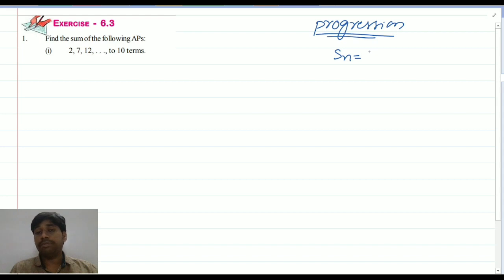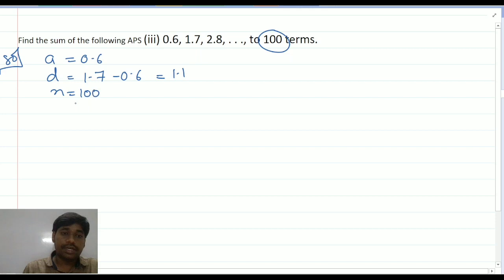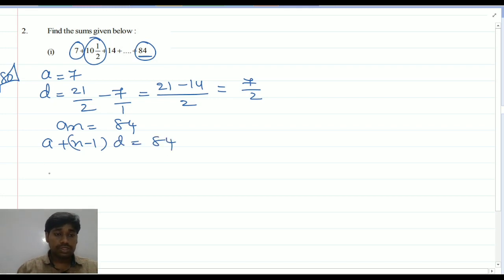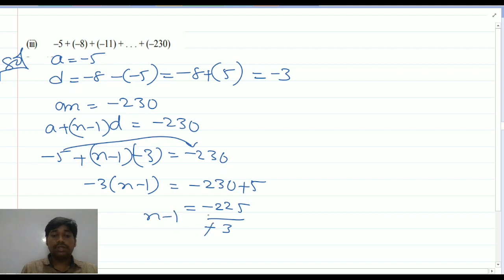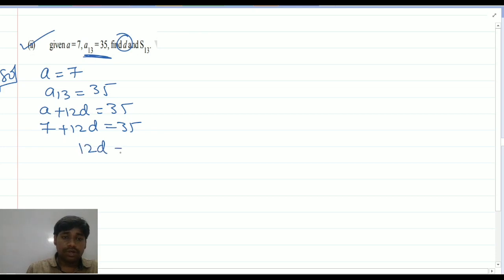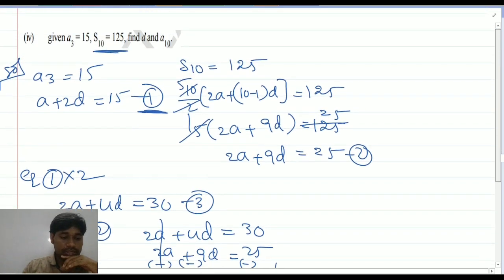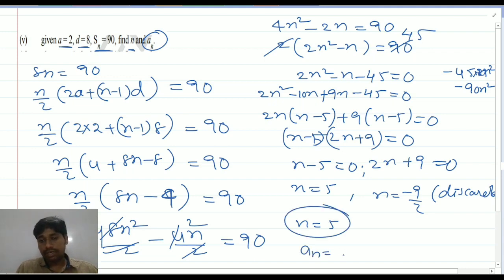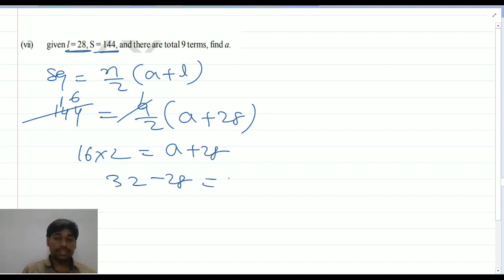progression/class 10/mathematics/ part 7 finding sum of n terms/Telangana state book solutions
how to find sum of n terms